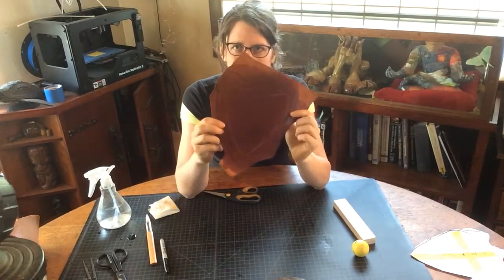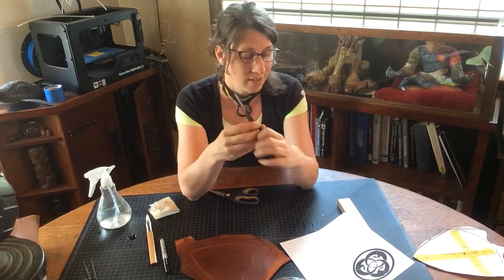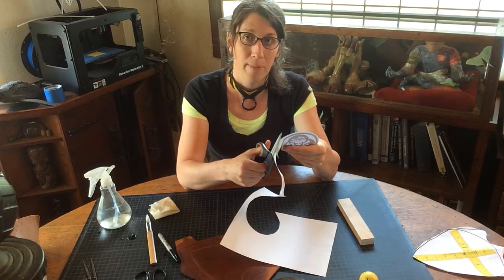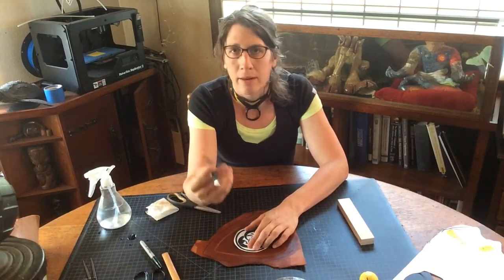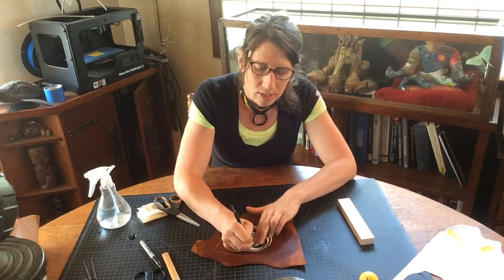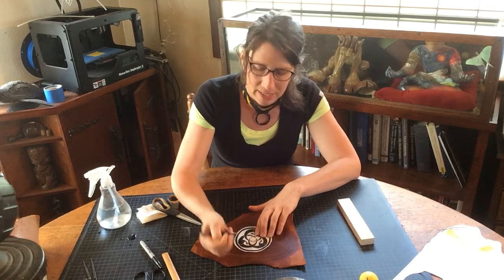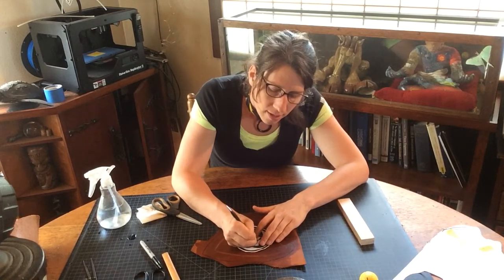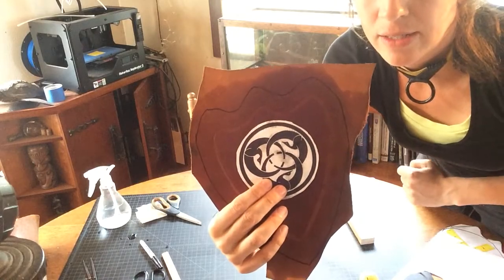Pattern Transfer Pauldron Stippling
How to transfer image patterns to leather through a stippling process.